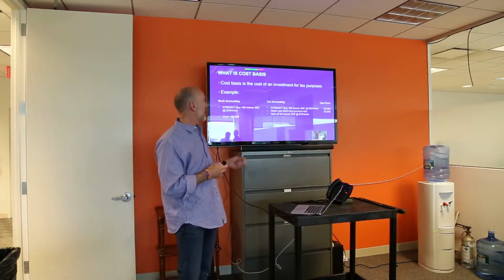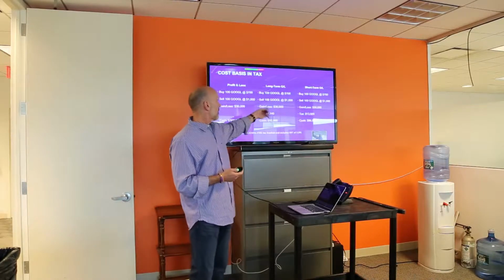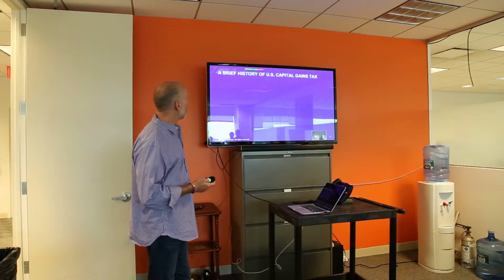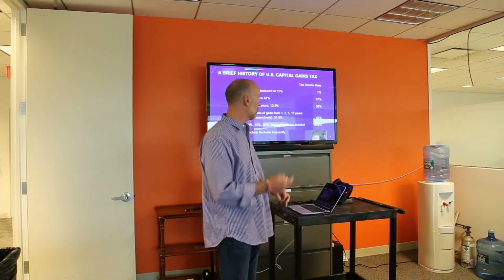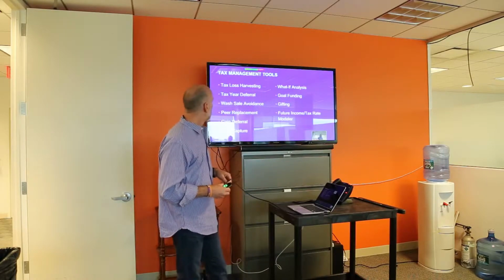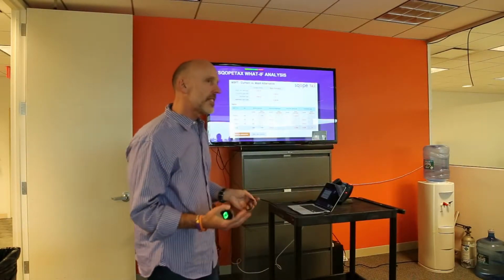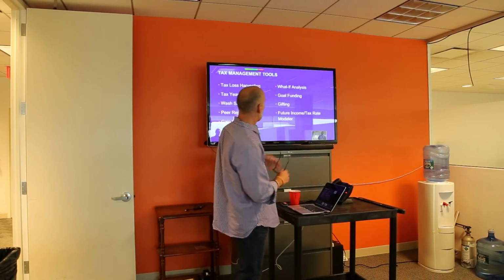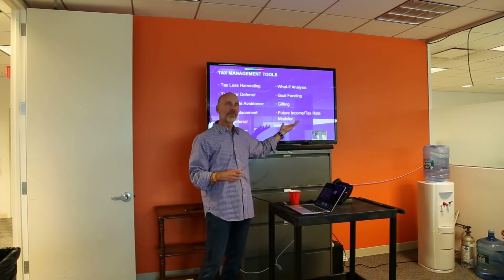50 Shades of Basis: The Sexy World of Cost Basis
Scitalk presented by Cameron Routh on June 8th, 2017